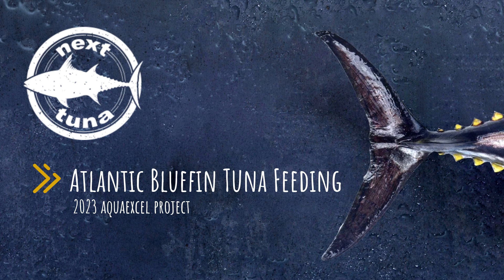ABT feeding: A TNA story carried out in IEO-ICAR